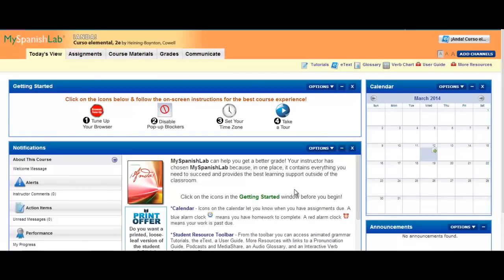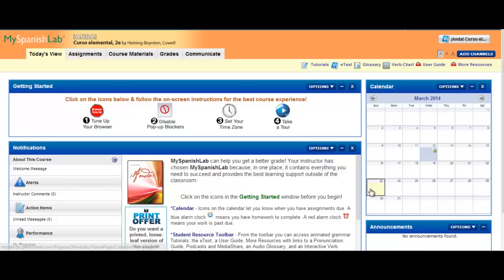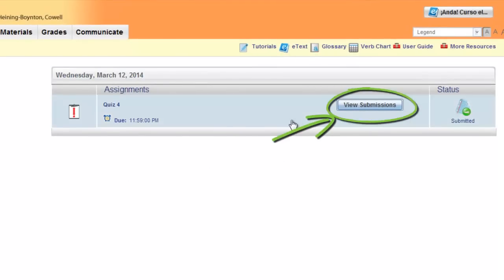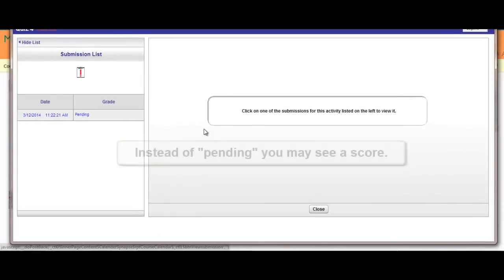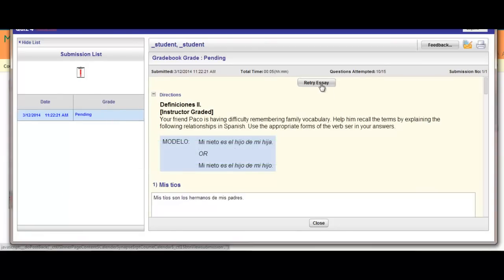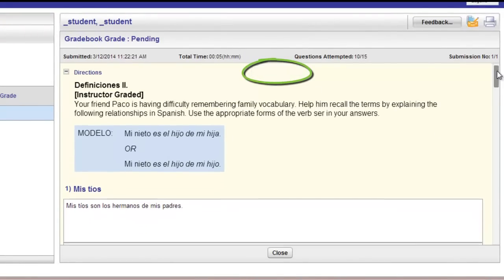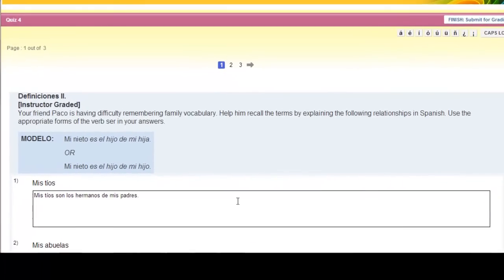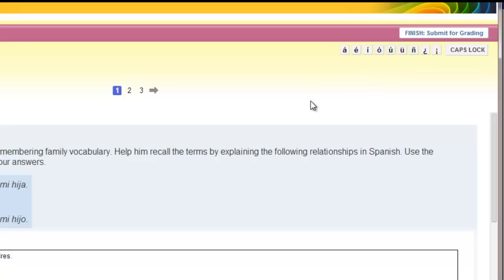MyLanguageLabs Student: How to access a Resubmission attempt set by Instructor for an Activity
The Instructor may have decided to allow you the option to re-submit an essay question, actiivity quiz back to the instructor.  This video walks through the steps on how re-submit.  Note: The instructor needs to allow this 1st from the instructor side of the course before you will see this option.